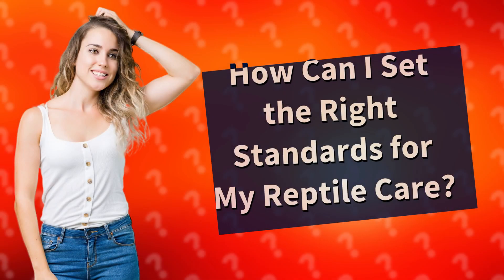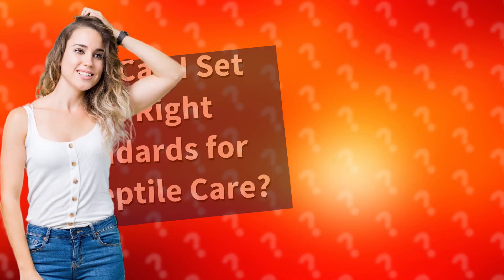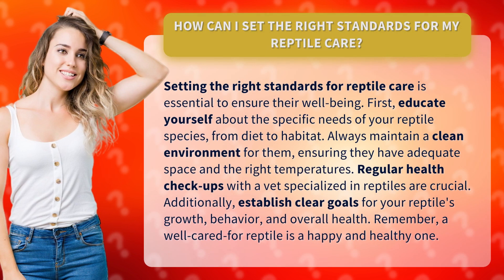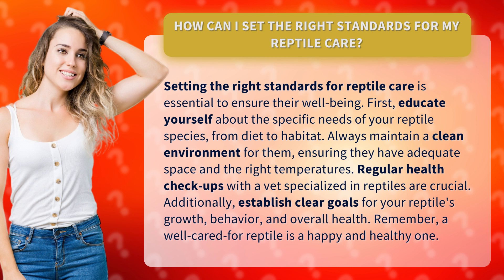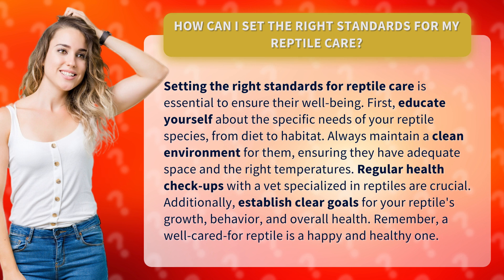How Can I Set the Right Standards for My Reptile Care?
Setting the Standards: Reptile Care 101 • Reptile Care 101 • Learn how to set the right standards for reptile care to ensure their well-being. From diet to habitat, cleanliness to health check-ups, this video covers it all. Discover the key to a happy and healthy reptile!